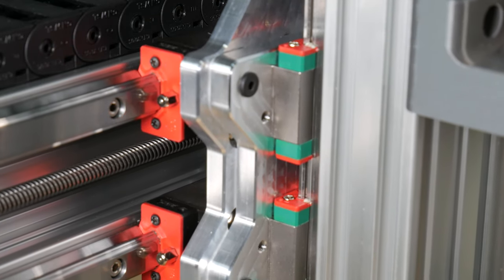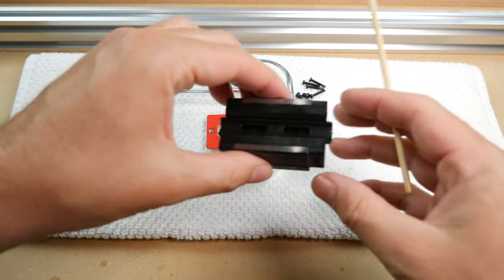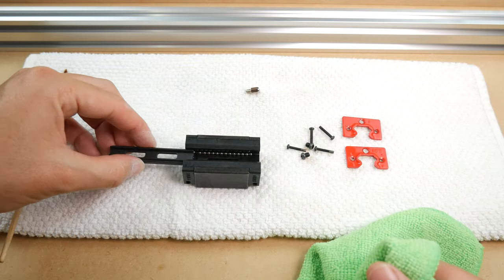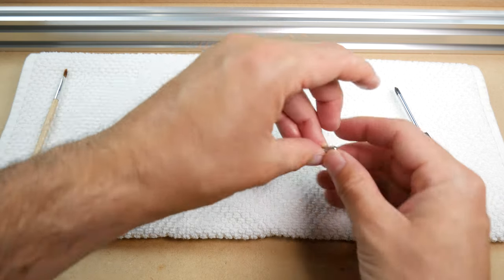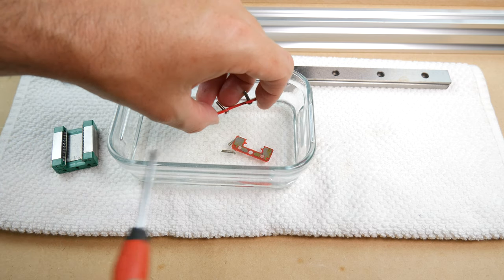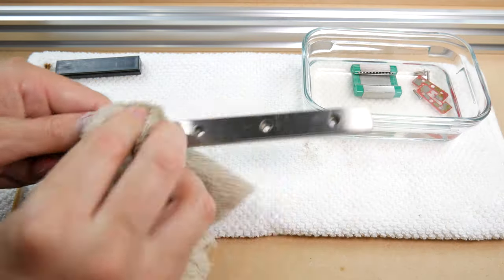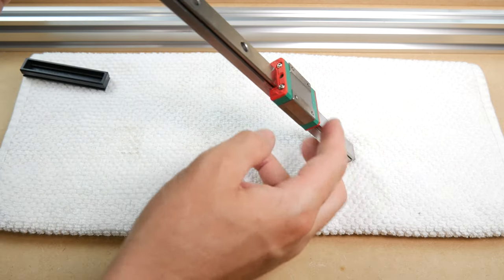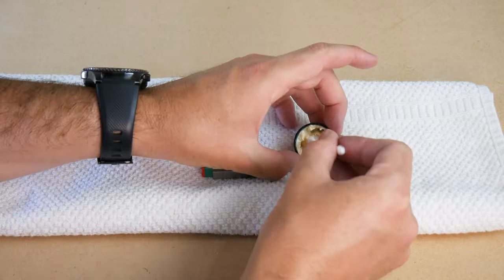Queenbee CNC Upgrade - Cleaning Bearings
Let's clean our balls. In preparation for the Queenbee linear rails upgrade lets get our linear rails and bearings in order.

A huge thank you to CNC3D for supplying me with the kit to do these videos.